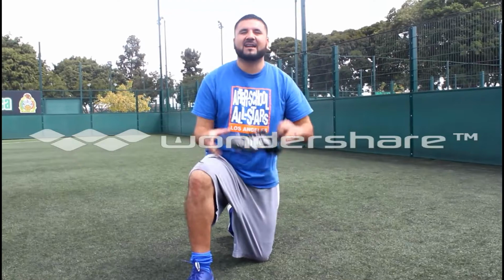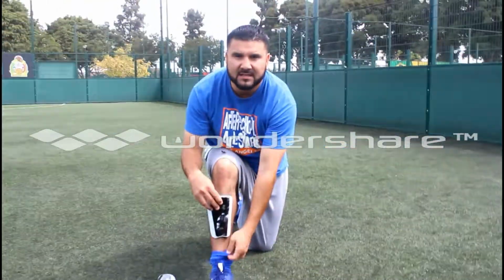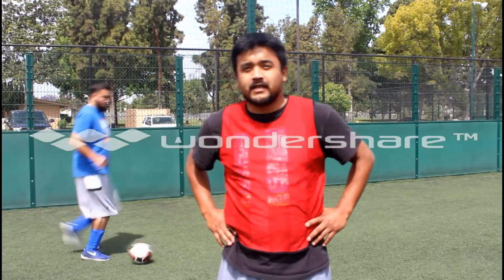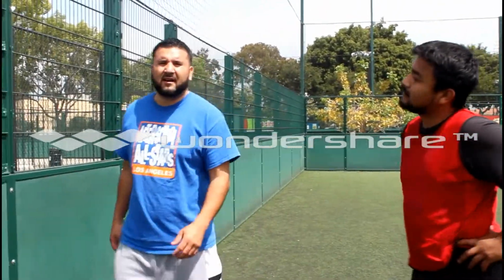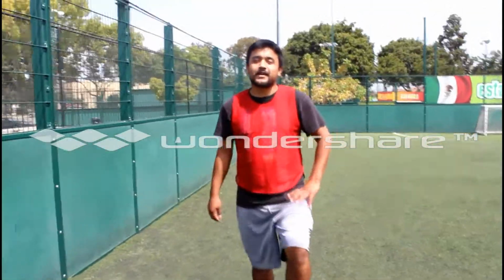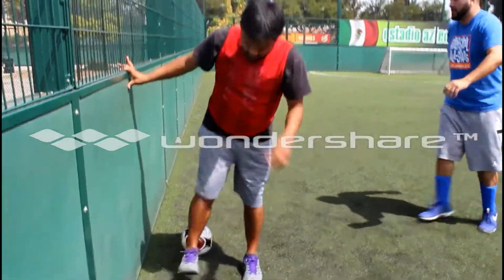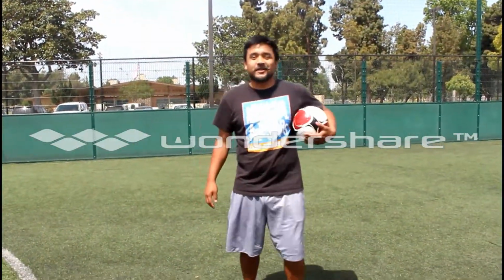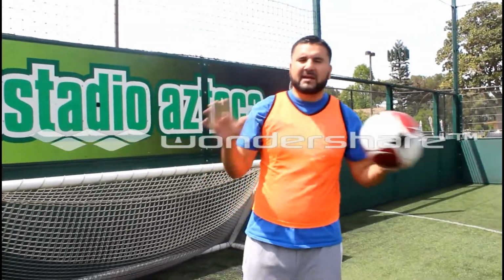soccer training goals edtion